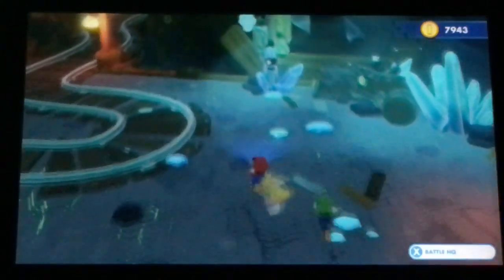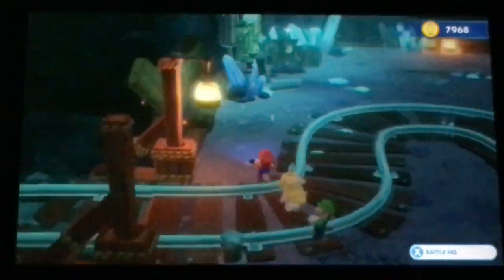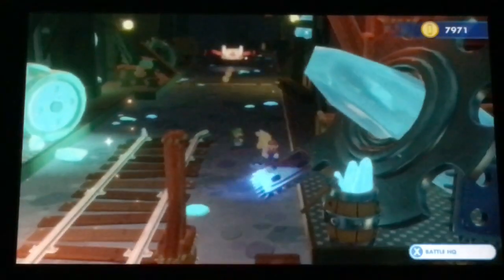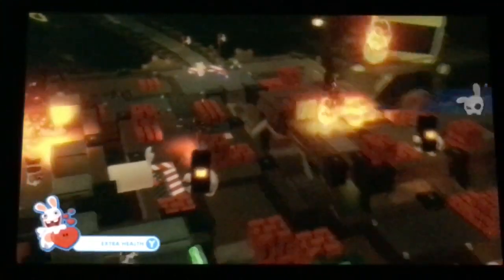Mario + Rabbids: Kingdom Battle Part 105: 4-3 (2nd Ambush) Perfect (Lava Pit)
Did the last ambush of 4-3, the Tough Get Going in this video and got perfect, but not for all of them.